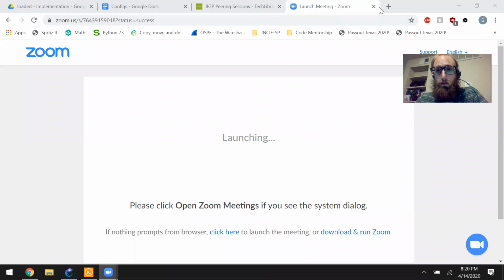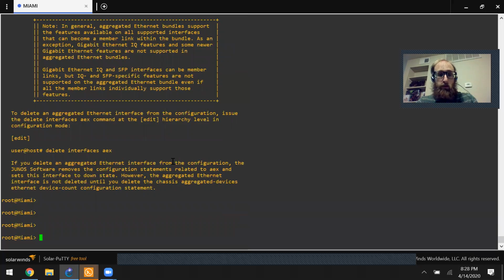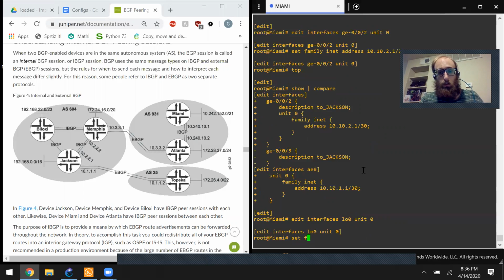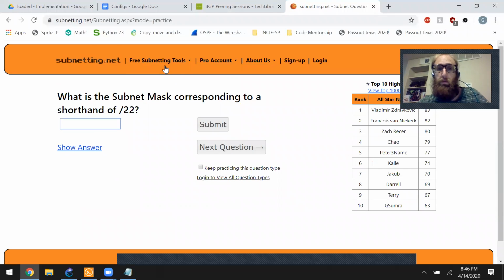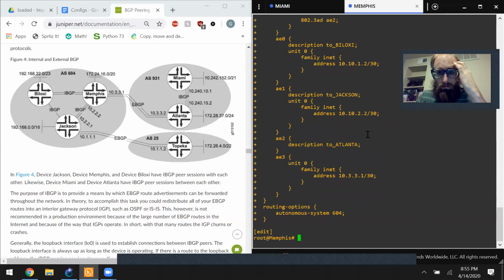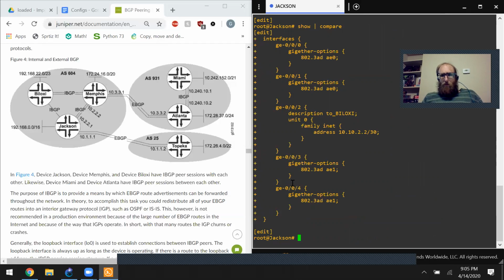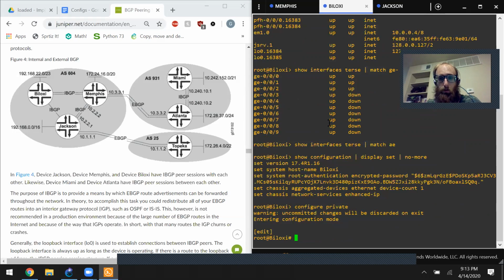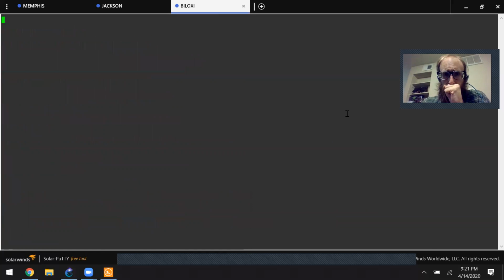{BGP | Implementation | IBGP and EBGP}- OpenConfirm spotted in CLI output!!!!!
I see the rare and elusive OpenConfirm BGP neighbor state!